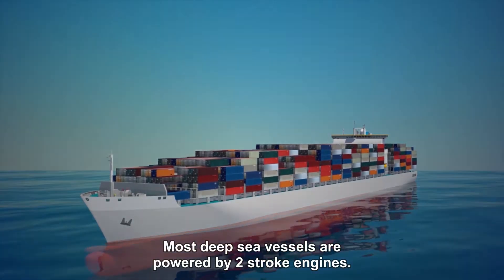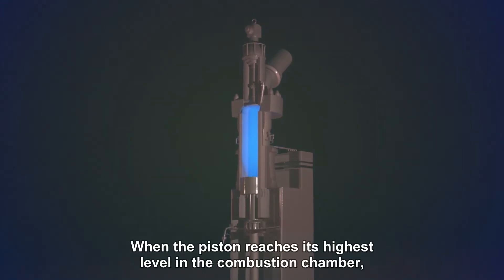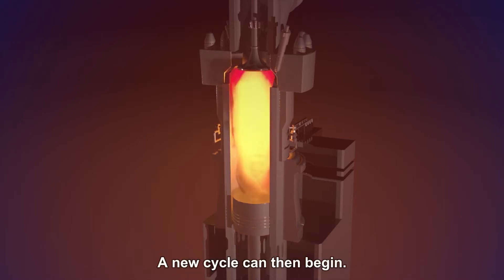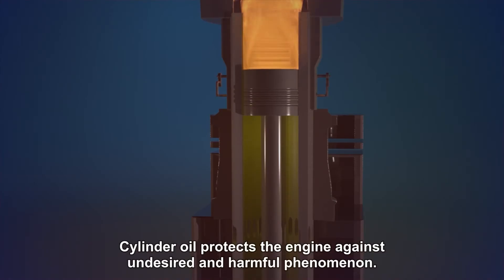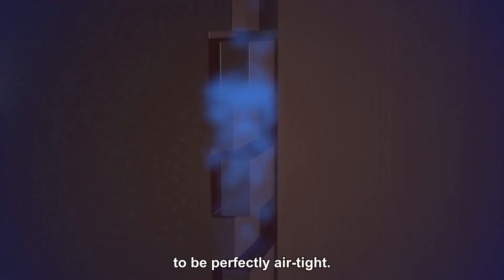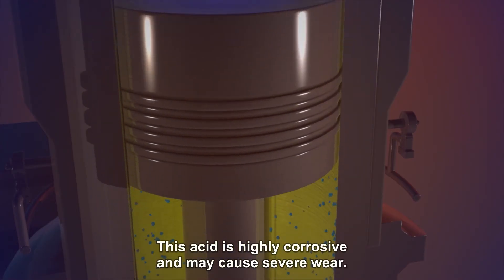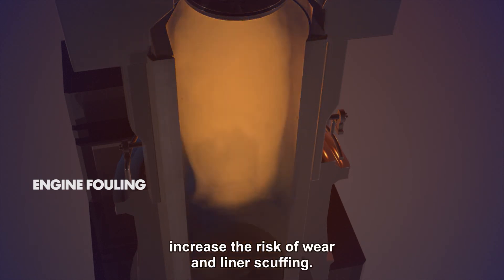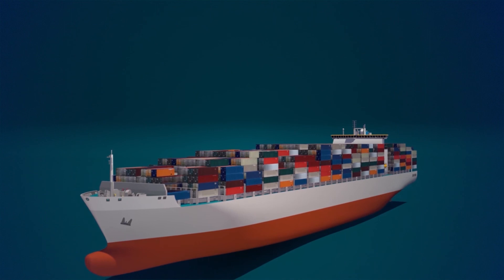Marine Cylinder Lubricant, how it works?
This 3D animation video gives you clear insights on how 2-stroke marine diesel engines are lubricated. What are the physical and chemical constraints inside the engine and how the cylinder oil ensures smooth operations.

Choosing the right cylinder oil according to the operating fuel and its sulfur content is critical. Discover how it protects the engine against corrosion, ensures cylinder cleanliness and better performance of the asset.